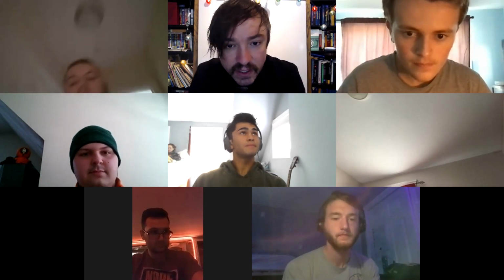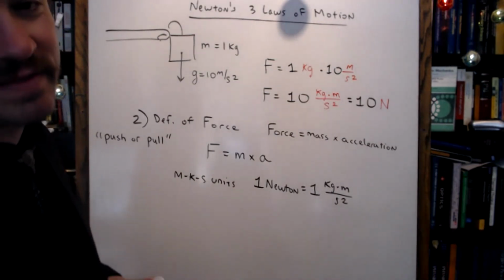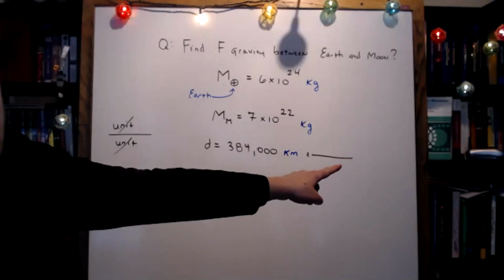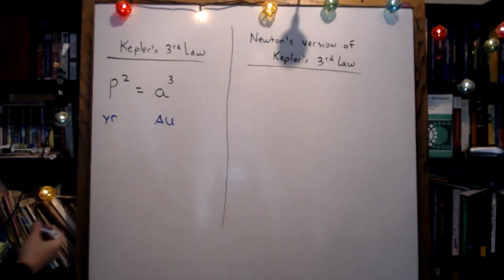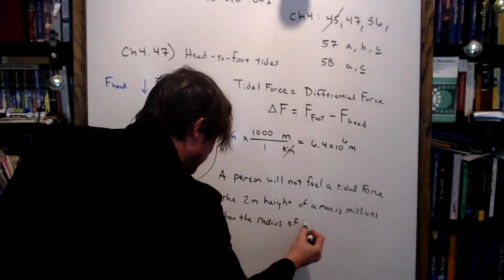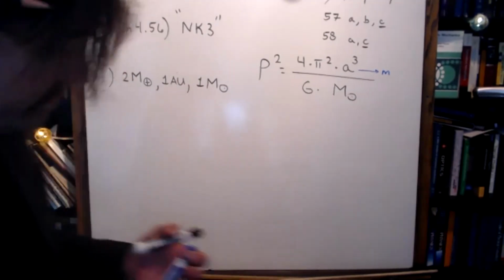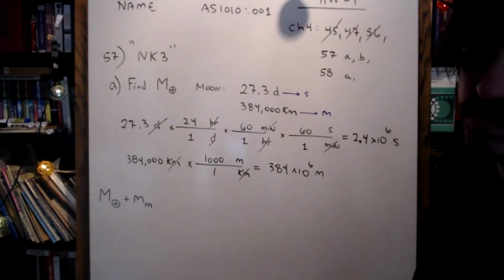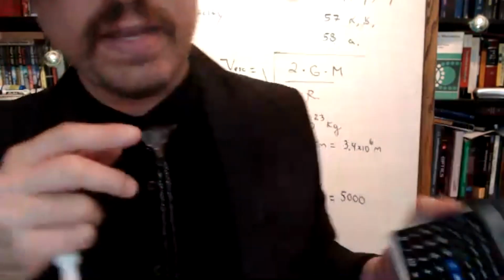AS1010 Fall2020: LECT4(pt2)-HW4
LECT: Newton's Laws, Gravity, Newton's version of Kepler's 3rd Law
HW: Ch 4

CHAT LOG
11:37:34  From  Enrique Gonsalves : Velocity = speed and a direction
11:42:58  From  Heva tobal : m ?
11:43:23  From  Heva tobal : that's what I thought
11:46:29  From  Heva tobal : top of the top
11:46:38  From  Heva tobal : yes
11:46:49  From  Heva tobal : b
11:47:05  From  Heva tobal : c?
11:47:15  From  Heva tobal : 1
11:47:20  From  Heva tobal : exactly
11:48:15  From  Heva tobal : okay got it thanks for the explanation
11:54:52  From  Enrique Gonsalves : resistance comes into affect
11:55:56  From  Shaughn Carter : i Played asteroids
12:22:04  From  Cam Simas : I screenshotted it with my phone
12:27:18  From  Heva tobal : bottom
12:27:38  From  Heva tobal : m
12:35:53  From  Heva tobal : got it
12:42:03  From  Heva tobal : please
12:43:47  From  Heva tobal : can we do it again please
12:43:56  From  Heva tobal : okay
12:44:37  From  Heva tobal : thank youu
12:49:49  From  Cam Simas : hey Professor, I’m gonna leave the zoom meeting for a second, but I’ll be back in the meeting on my computer.
12:51:12  From  Heva tobal : p2 =a3
12:51:24  From  Heva tobal : yr
12:51:29  From  Heva tobal : au
12:51:40  From  Heva tobal : period
12:56:00  From  Heva tobal : yes
12:57:41  From  Heva tobal : homework 4 chapter 4
12:57:51  From  Heva tobal : that's what I see
12:58:51  From  Heva tobal : yes
13:26:27  From  Enrique Gonsalves : The existing sun
13:47:04  From  Brooke : I have to go to work ill catch the recording! have a good day all
14:30:54  From  Cam Simas : hi
14:31:03  From  Cam Simas : I had my headsets
14:31:10  From  Cam Simas : Don't know where I put them
14:31:12  From  Cam Simas : YEah
15:00:48  From  Heva tobal : mine please
15:01:03  From  Heva tobal : just wanted to remind you
15:01:06  From  Heva tobal : yes olease
15:01:21  From  Heva tobal : plist file
15:01:35  From  Heva tobal : thank you so much
15:02:02  From  Heva tobal : Heva Tobal Hamo
15:02:44  From  Heva tobal : thanks
15:02:56  From  Heva tobal : sure
15:02:59  From  Heva tobal : I will